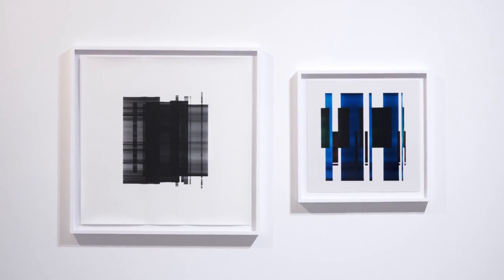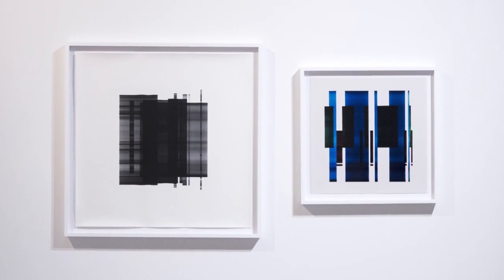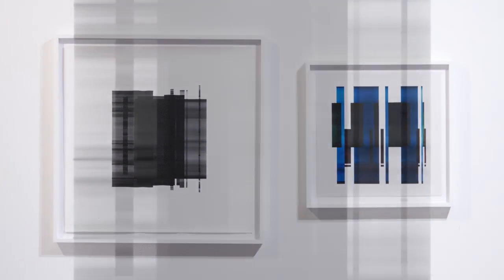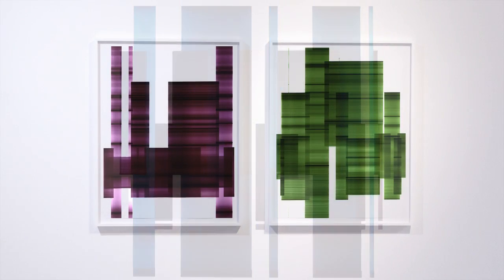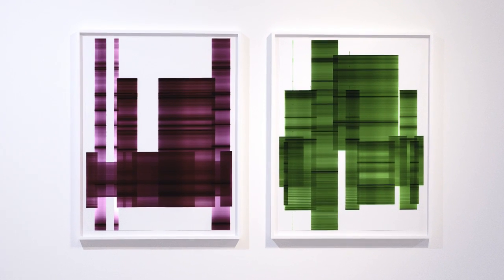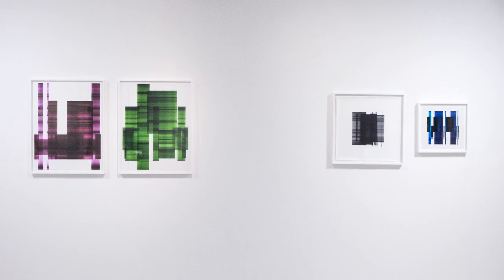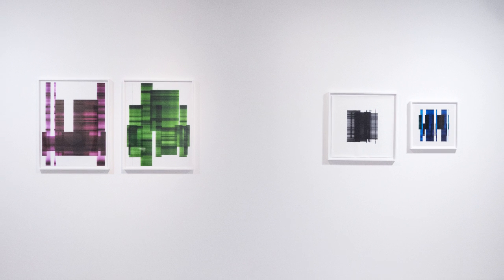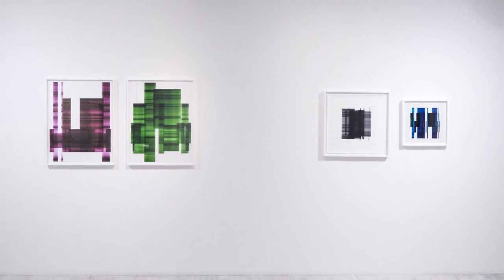big nothing, episode 4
German photographer Karl Martin Holzhäuzer on how he creates the painterly compositions in his longtime photography series “Lichtmalerei” (painting with light).
Karl Martin Holzhäuser’s work is currently on view in the gallery as part of the group show “big nothing,” curated by Richard Caldicott.